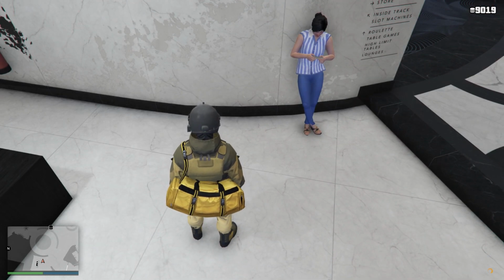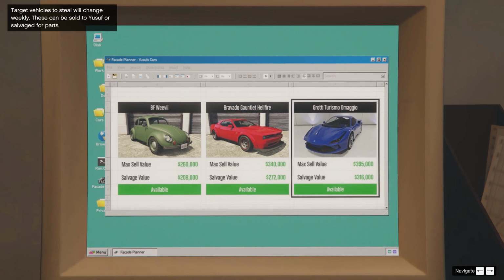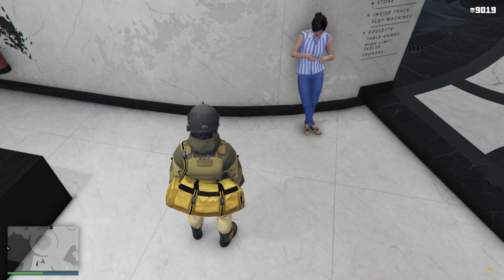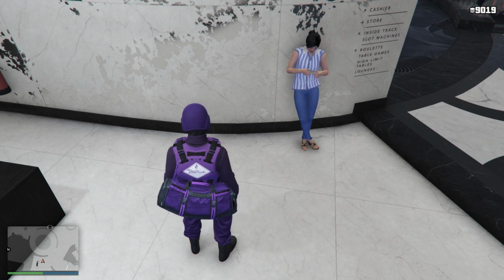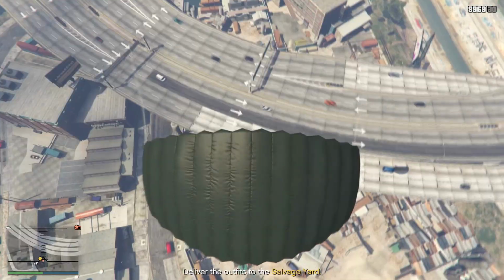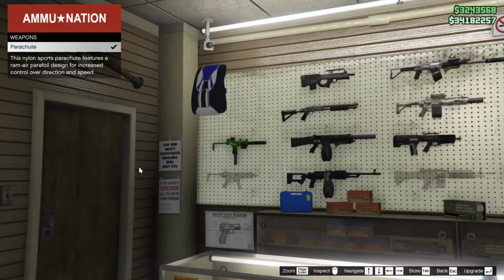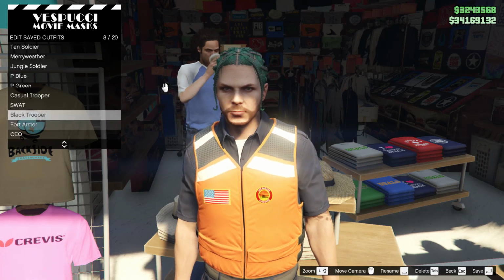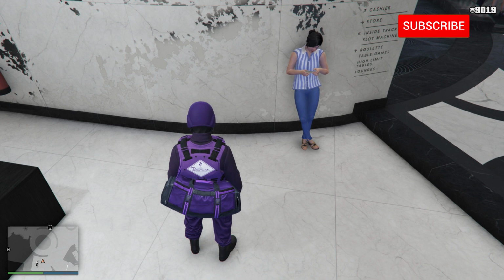GTA Online How to Get New Duffel Bags (Purple, Green & Yellow) in The Chop Shop DLC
This video will show you how to get 3 New Duffel Bags that comes with Purple, Green and Yellow Color in GTA Online The Chop Shop DLC.

UPDATE: The Duggan Robbery = Purple , The Cargo Ship Robbery = Yellow, The Gangbanger Robbery = Green, Podium Robbery = Blue, McTony Robbery = Orange

If you need help, you can get people to help you out in discord